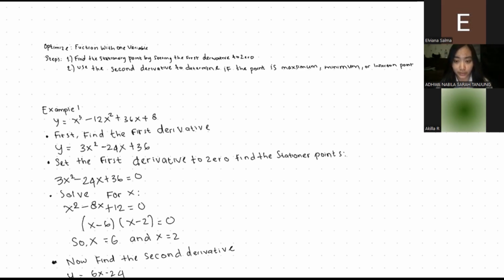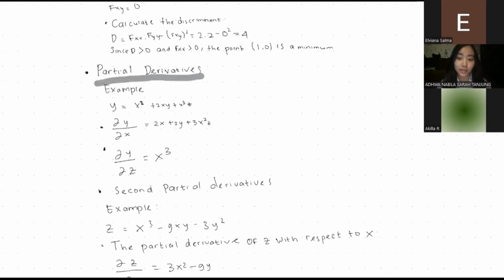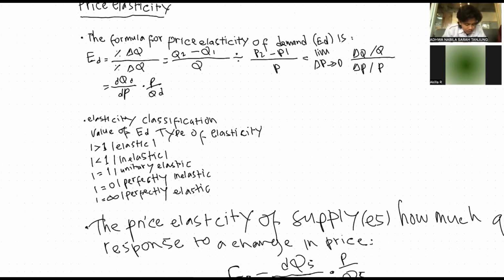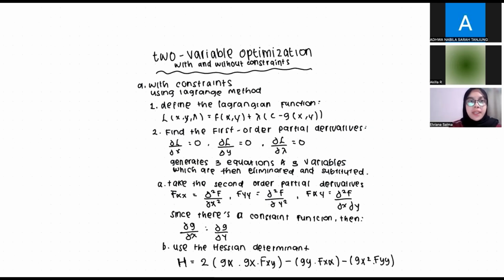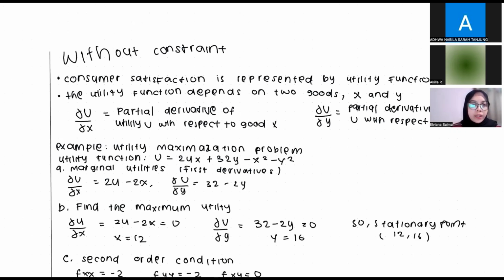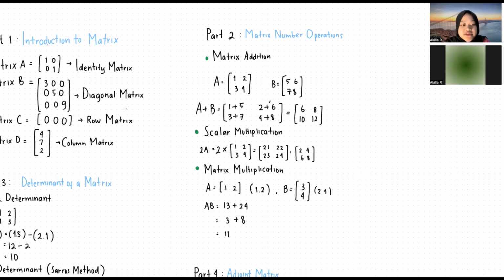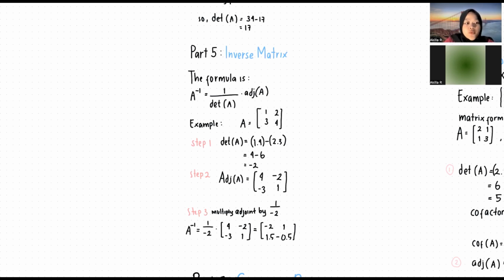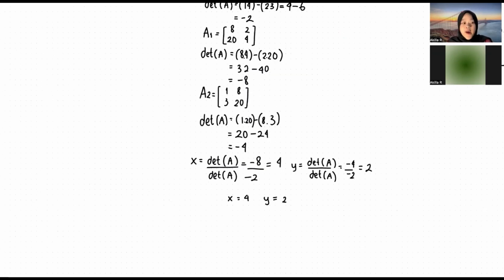Final Project Matematika Ekonomi (MB-48-01)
Anggota Kelompok:

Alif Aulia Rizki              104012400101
Adhwa Nabila S T        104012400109
Elviana Salma H K       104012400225
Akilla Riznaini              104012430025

Kelas MB-48-01